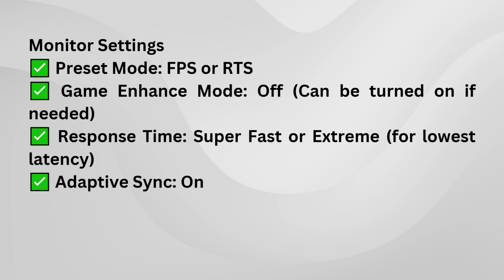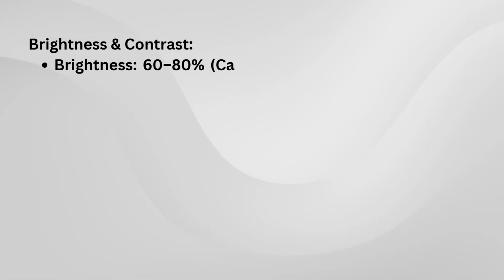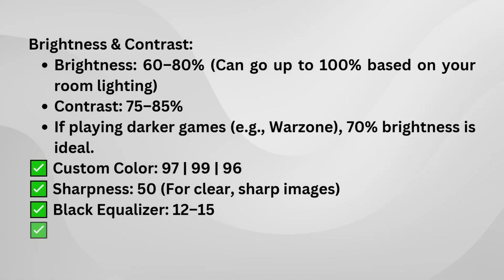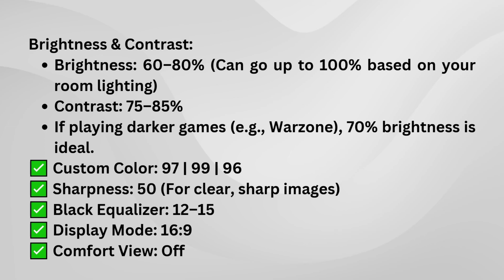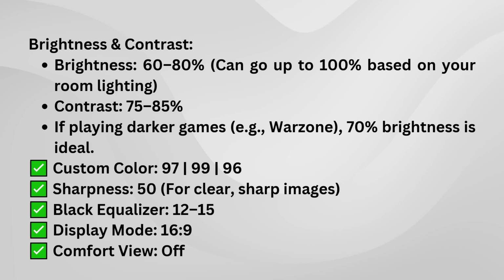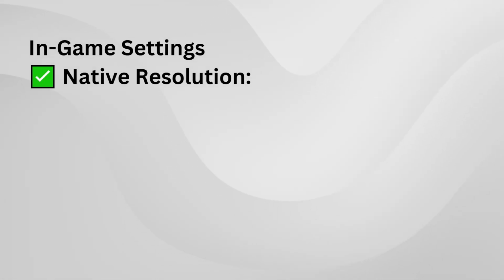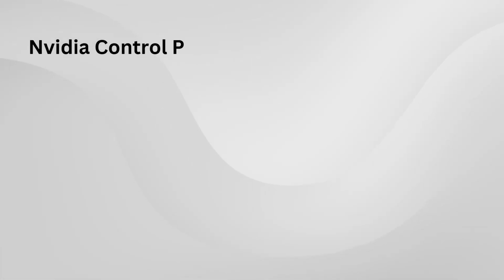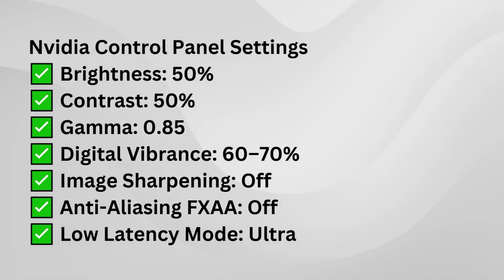Best Settings For Alienware AW2723df (2025)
In this video, we explore the optimal settings for the Alienware AW2723df monitor to enhance your gaming and viewing experience. Discover how to adjust the display settings for maximum performance, including color calibration, refresh rate adjustments, and response time optimization. Whether you are a casual gamer or a professional, these settings will help you achieve the best visual quality and responsiveness. Join us as we guide you through each step to unlock the full potential of your Alienware AW2723df.

Your support allows me to continue creating high-quality videos and providing valuable content. Every contribution, no matter the size, makes a difference and is greatly appreciated. Thank you for being a part of this community!